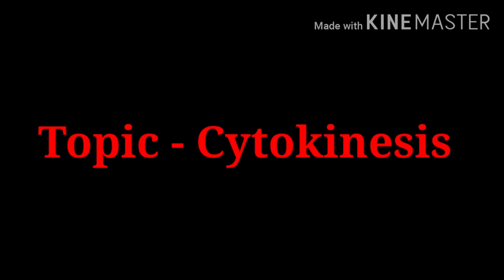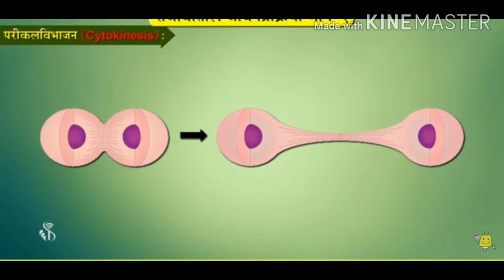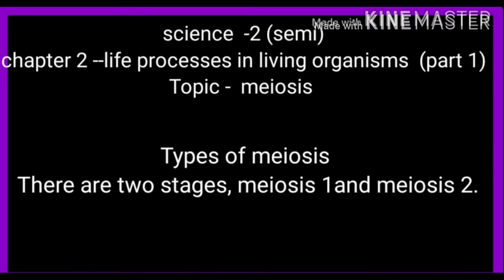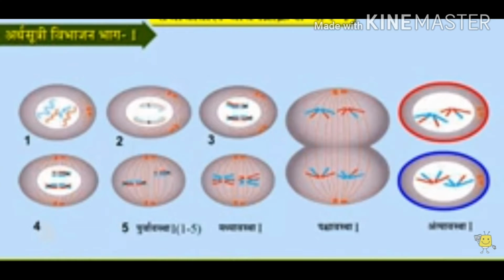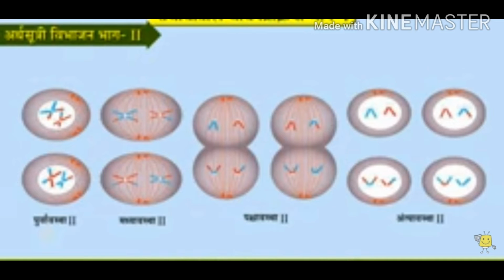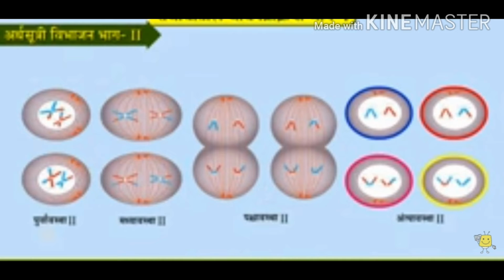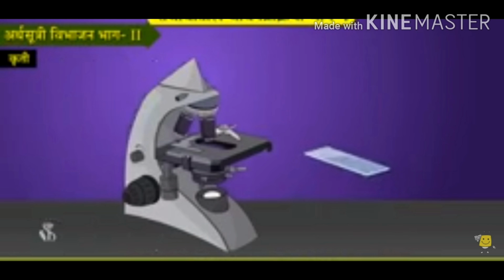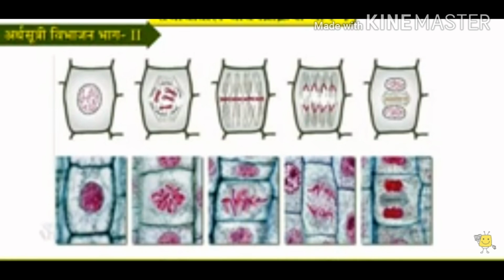Cytokinesis and meiosis,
Created by  sangita sanap darade